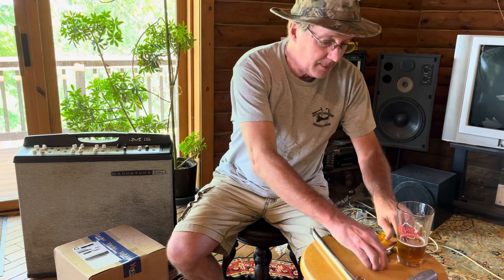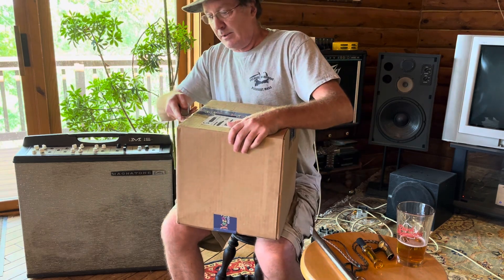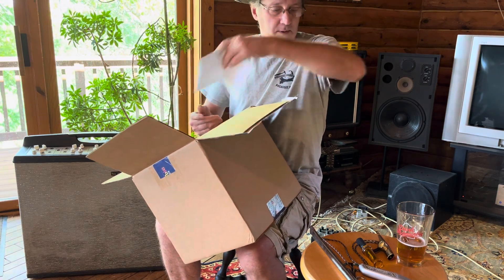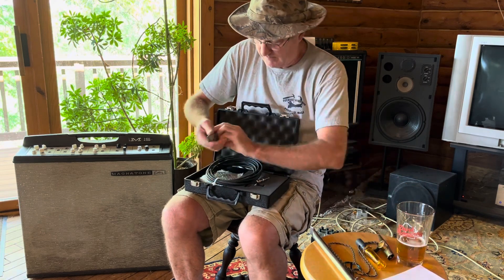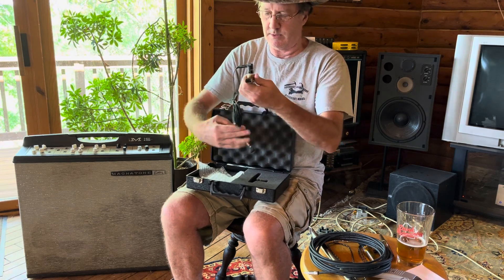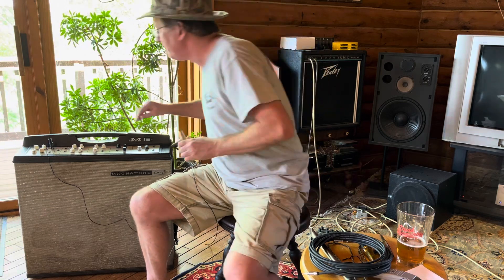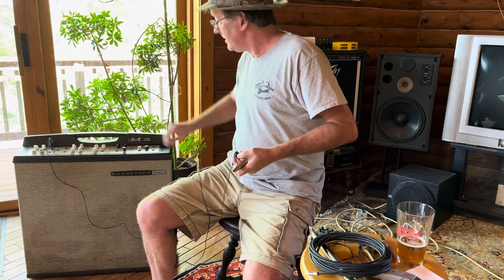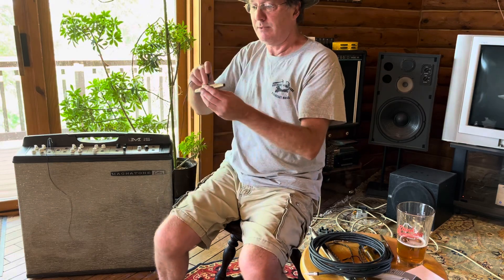Unboxing the Kazoobie Electric Kazoo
For my YouTube friends who thought this was a good idea.  You asked for it.

Yes, the Peavey amp absolutely rocked it.  Which is not on video. But I went with the Magnatone M15 tube amp out of nostalgia.

Note: will do an update with the amp working.  This electric kazoo absolutely rocks!  Plus I found a sticker in the box.  Gotta show that too.